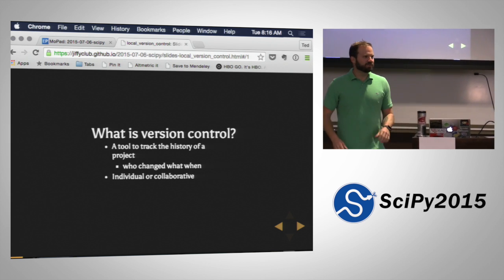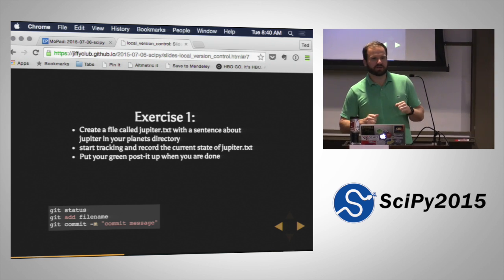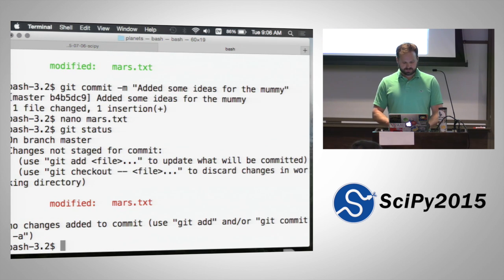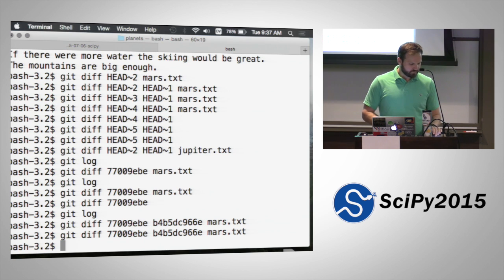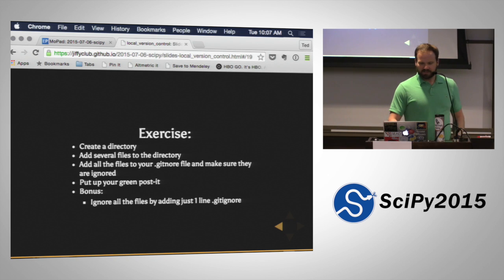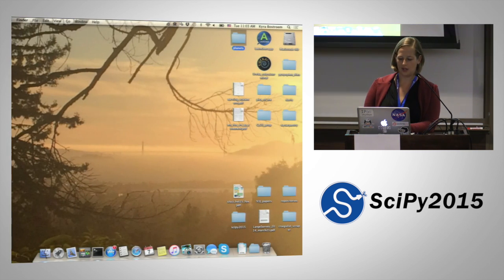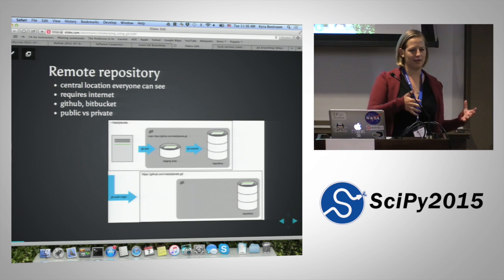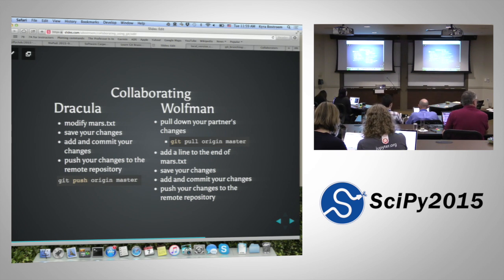Software Carpentry 2 Day Scientific Python Course Part 3 of 4 | SciPy 2015 Tutorial | Azalee Bos